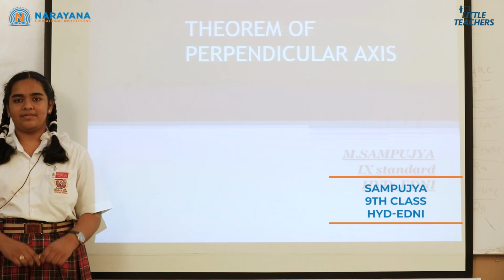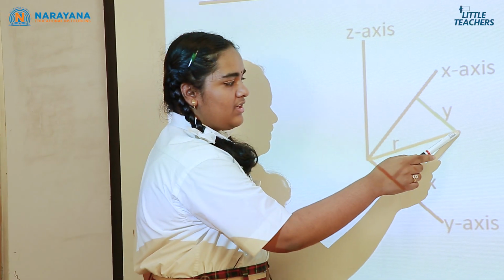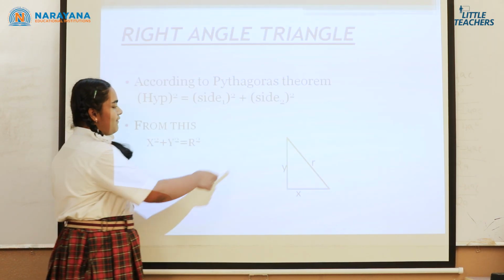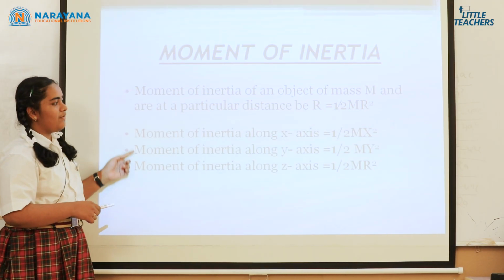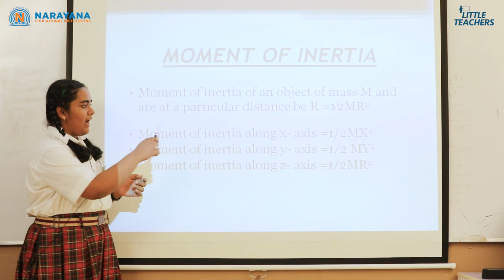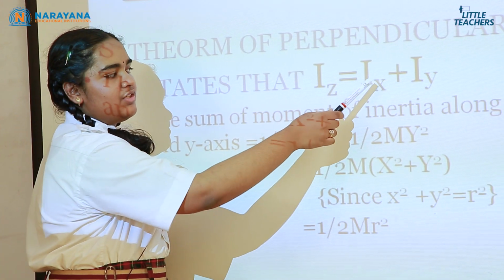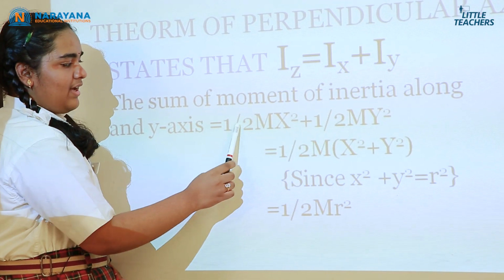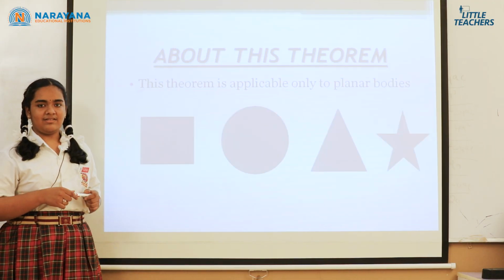Little Teachers - Sampujya Musunuri | Hyderabad, EDNI | Theorem of Perpendicular Axes - Episode 2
Little Teachers - Sampujya Musunuri - Hyderabad, EDNI - Theorem of Perpendicular Axes - Physics

A topic Theorem of perpendicular axes is presented by Sampujya from Hyderabad, Telangana Narayana School during the Little Teachers Contest. She explains the coordinate axis system to find the moment of inertia. She further takes the example of Pythagoras theorem to prove the Theorem of perpendicular axis.